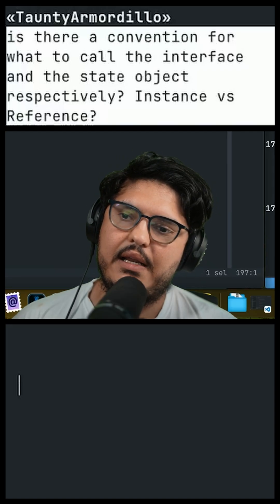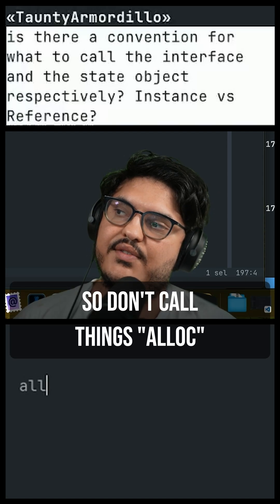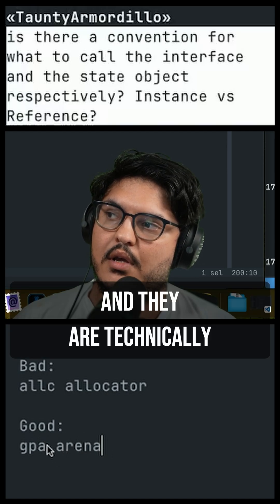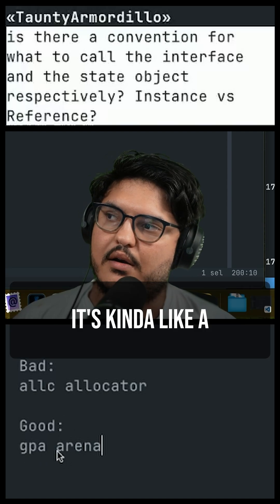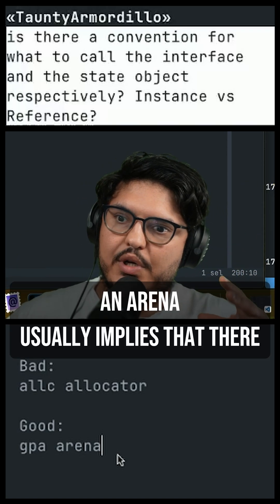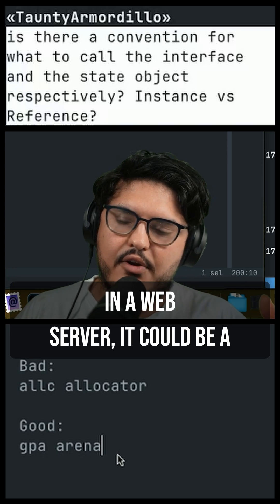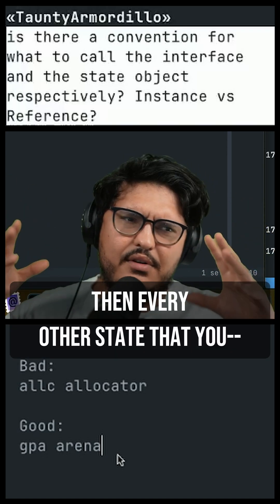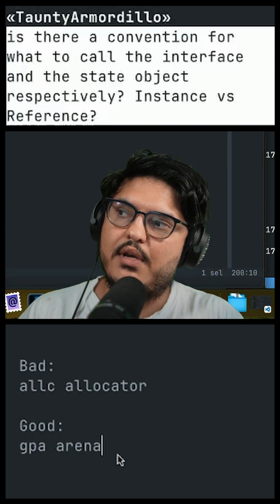gpa / arena vs alloc